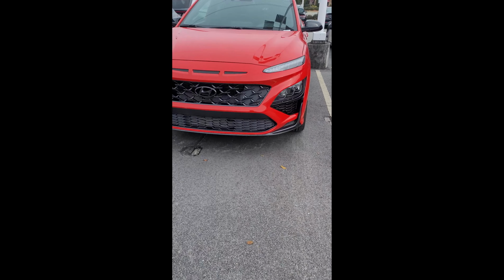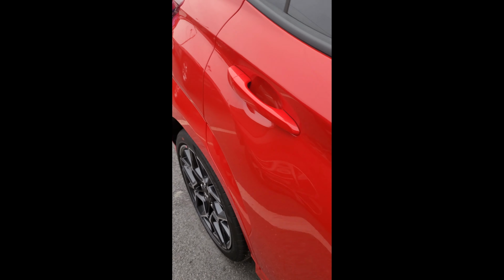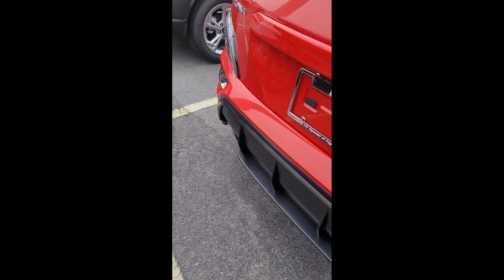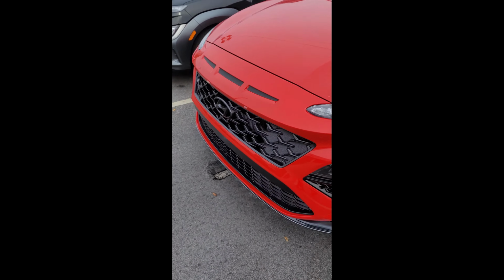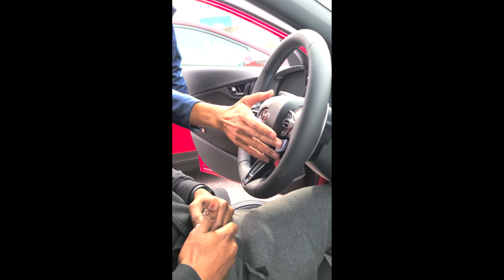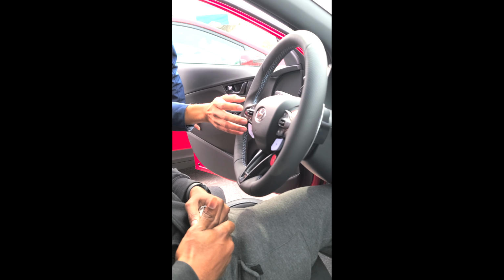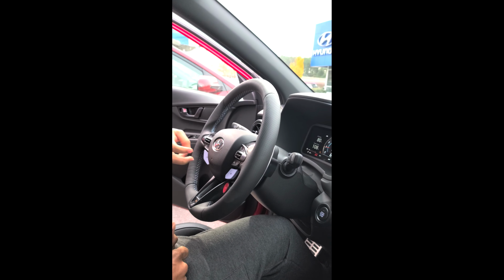Is the 2022 Hyundai Kona N just another BMW?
Hey Redline Junkies!

Hi everyone! As I already mentioned. Getting a daily driver so that I don't drive the mess out of the x3m. Just for the usual reasons. Not revealing what it is, but this is very similar and I am waiting on a vin number for the vehicle I am actually getting. Now the person who created these cars left bmw m in 2015 to come to Hyundai N. If you look closely you can see alot of BMW ques inside. Like the N buttons. Sound familiar? M buttons.

⌚ SCHEDULE:
Weekly New Video